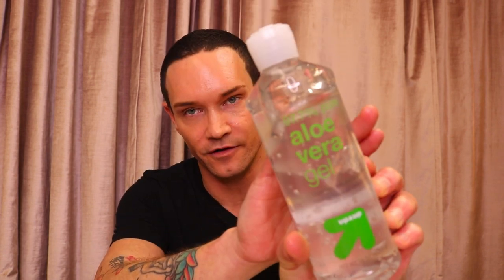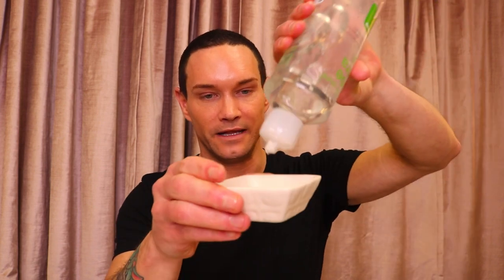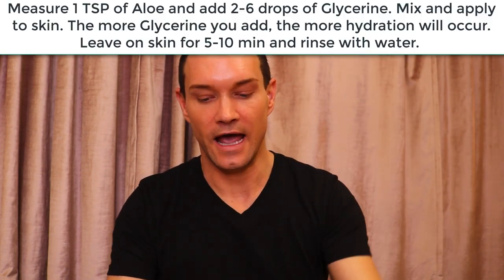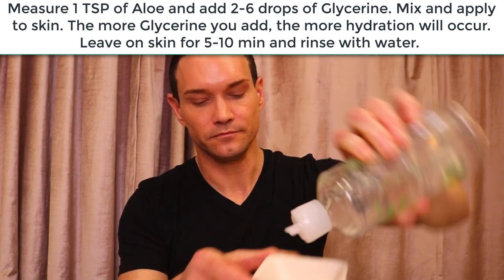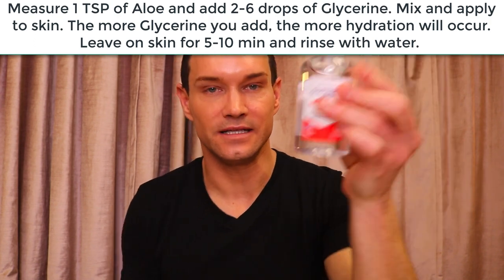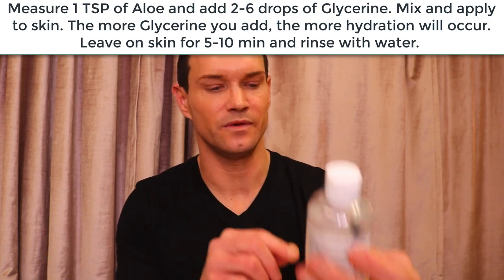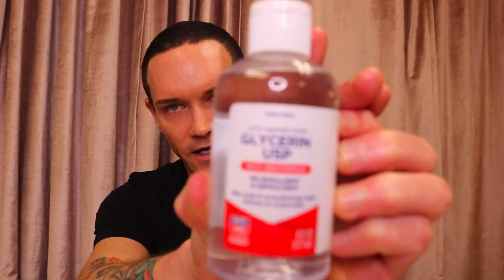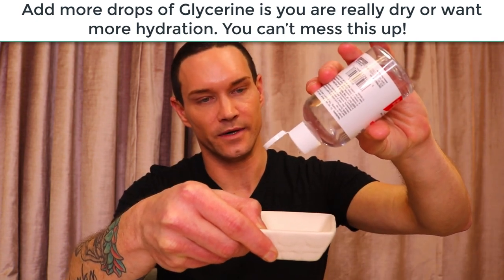Dirt cheap DIY hydrating face mask for all skin types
Hello, I'm Cody Montarbo the founder of Montarbo Skincare and The Montarbo Method.  As San Diego's leading provider for acne, pigmentation, and chemical peels and with over 20 years of experience, I can help you achieve flawless skin regardless of your age, skin type, or budget! I got you!

Darling today’s video for anyone who is experiencing dry skin from the cold weather, Retin-A usage, exfoliation,  or if you need to calm down your skin from using active ingredients.  I make this mask at home when i want a quick and effective hydration mask without the fancy. It really works so please try it and report your feedback. I measure about 1TSP of Aloe and add 2-6 drops of Glycerin depending on how much hydration I want or need.  Feel free to improvise, get creative, and adjust the amount of Glycerine needed for your skin.  I usually massage the mask in for a min and leave on for 5-15 mind then rinse with cool water. I got the Glycerin from CVS and the Aloe from Target. Just make sure the Aloe does not contain alcohol or strong fragrance. Please share if you enjoyed this tip and want more tips like this. Love you so much and have a wonderful holiday.

Come laugh and have fun with me on my personal TikTok
Check out my personal IG where I post fun and more personal stuff